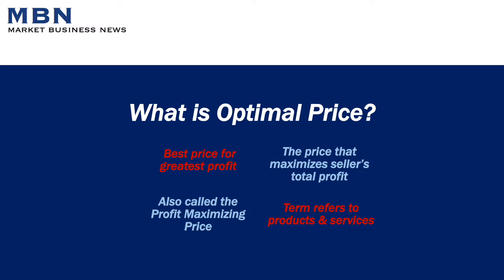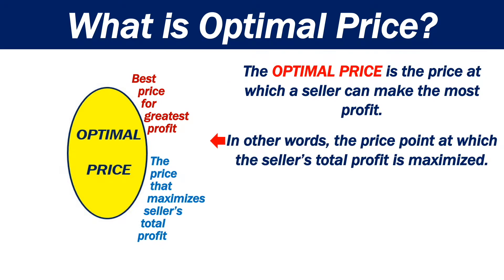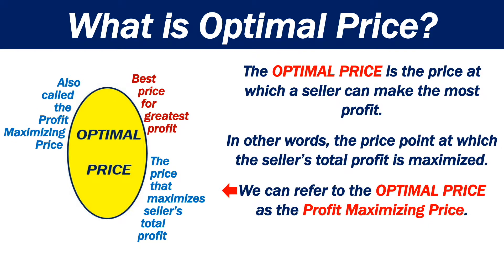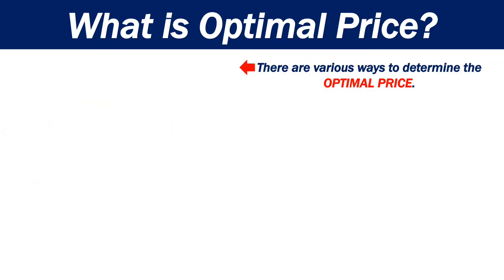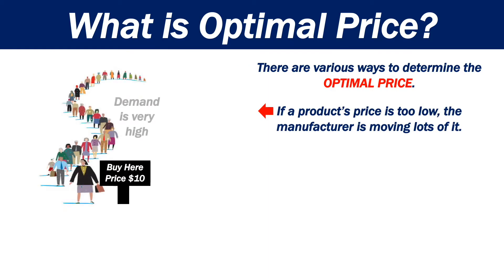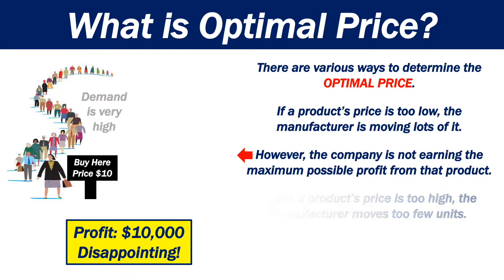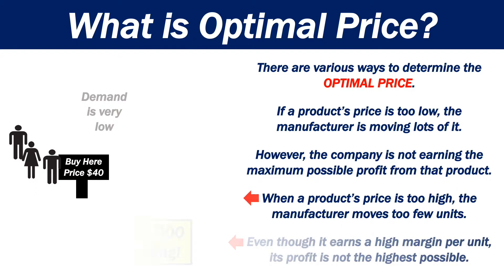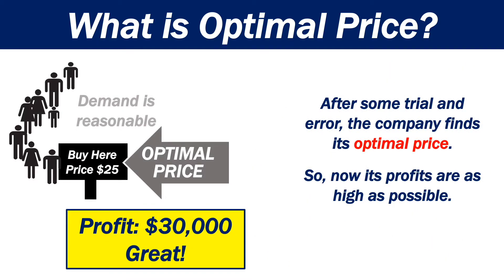What is Optimal Price?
The optimal price is the price at which a business can make the most money, i.e., the most profit. If the price is too low, sales are high but margins are low. If the price is too high, sales volume is low, but margins are high. When the price is 'just right,' we call it the optimal price.